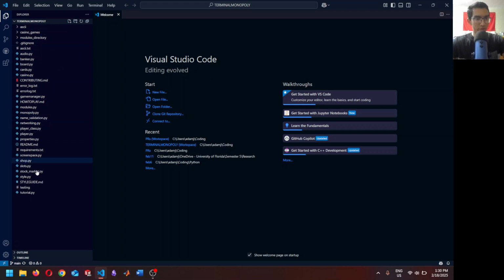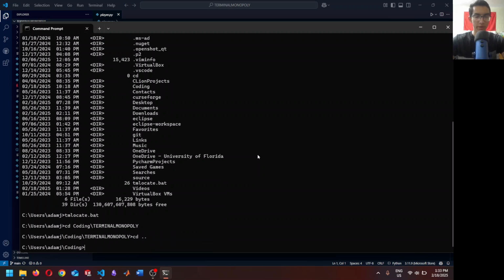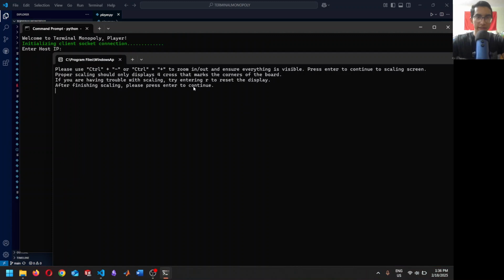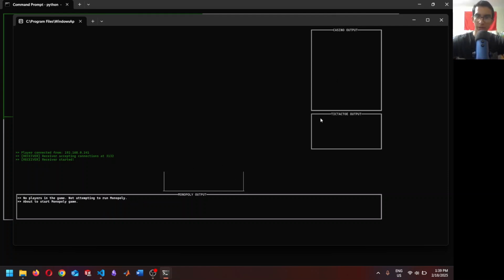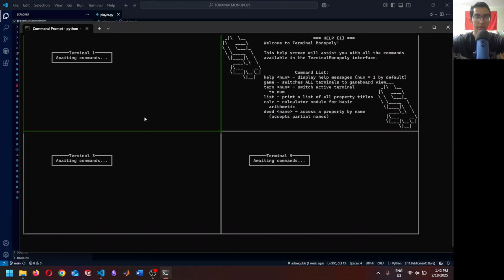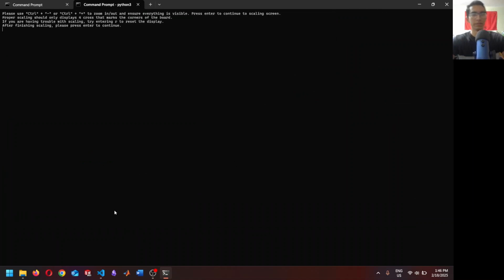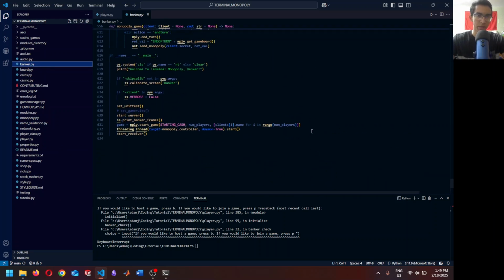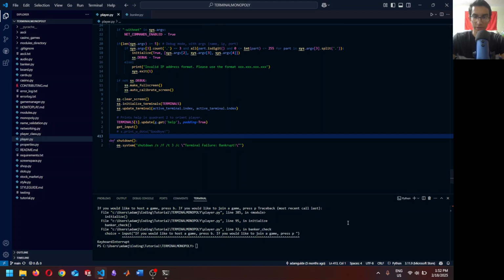Running Player and Banker files | TERMINAL MONOPOLY Development Guide: Part 4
In this video, we look at how to run the player.py and banker.py files, in order to start the TERMINAL MONOPOLY game.